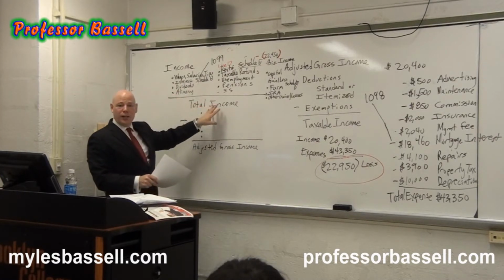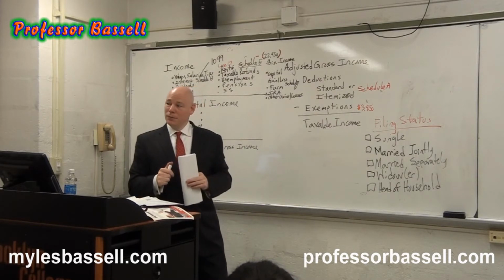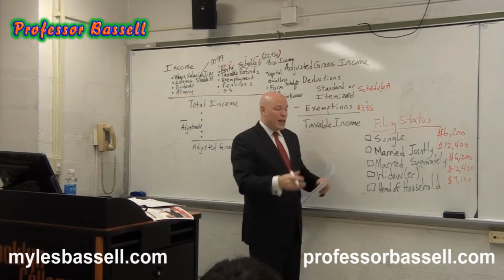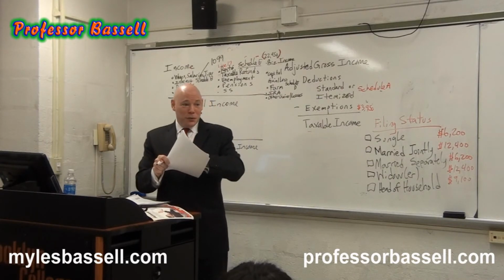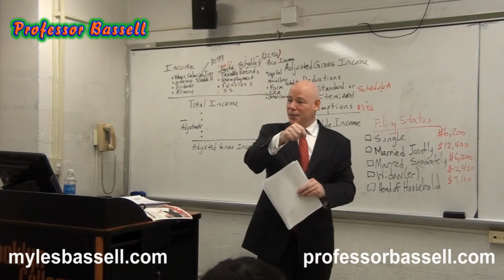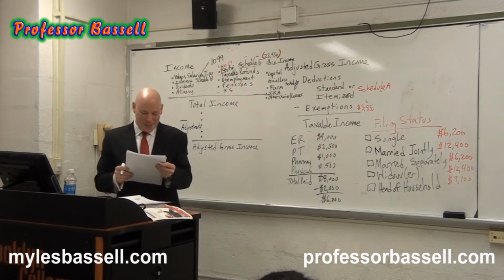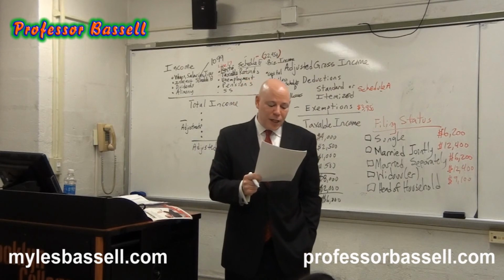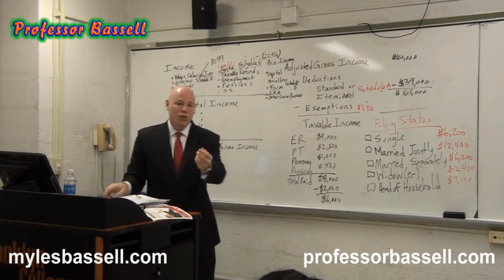Taxation and Regulation part 12 - Professor Myles Bassell